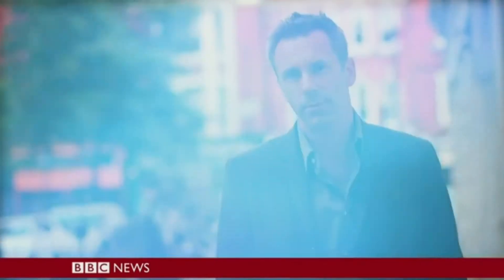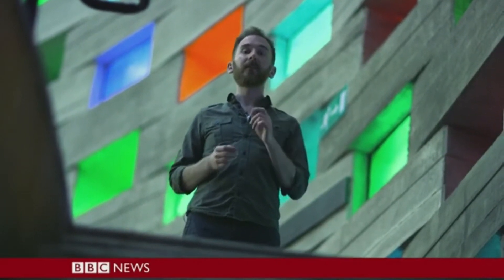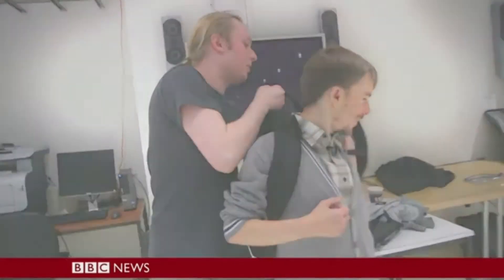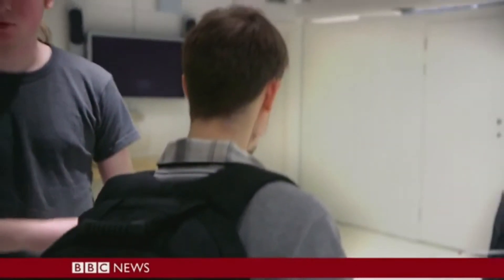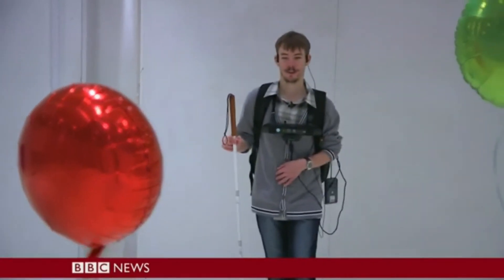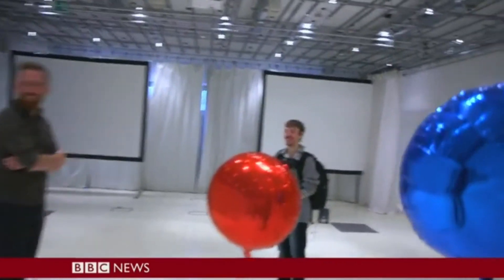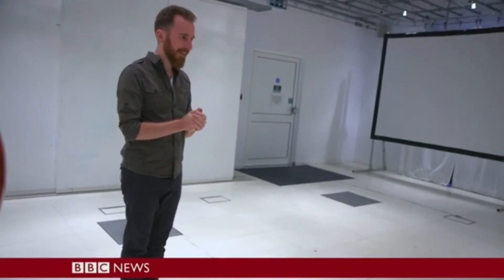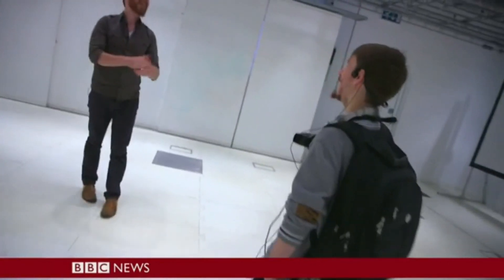The Depth-vOICe - BBC Click at the University of Sussex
The Depth-vOICe was constructed utilising 'the vOICe' which can be downloaded